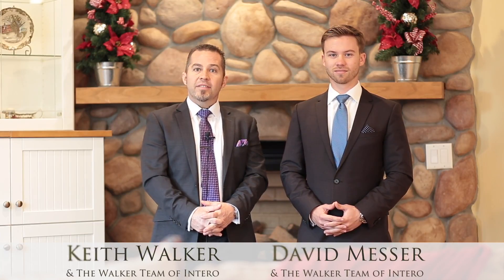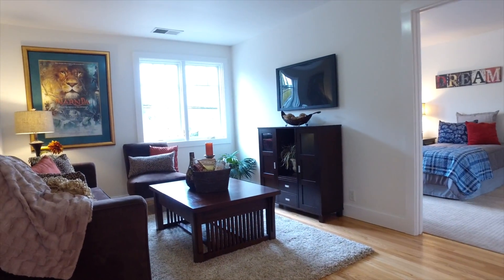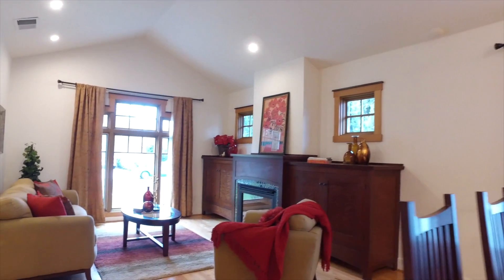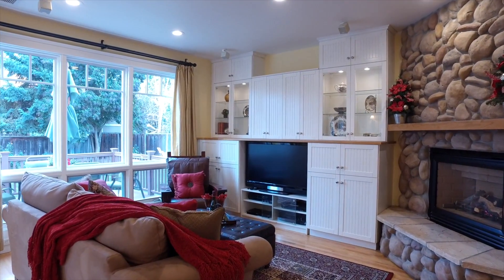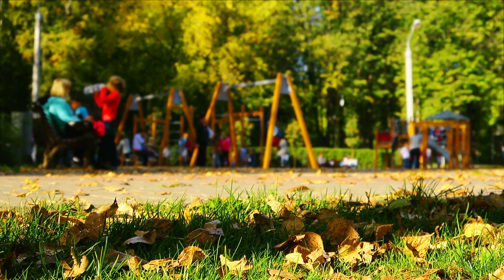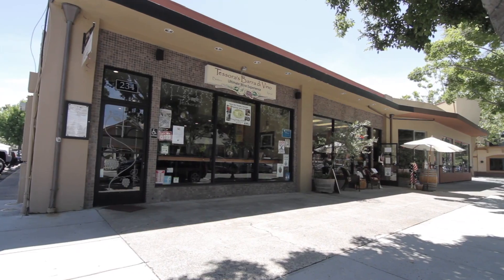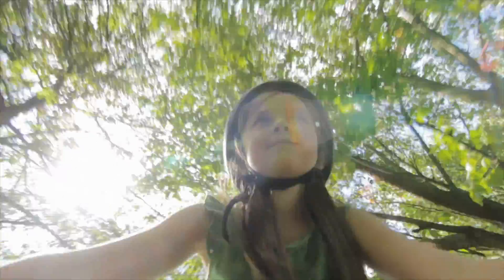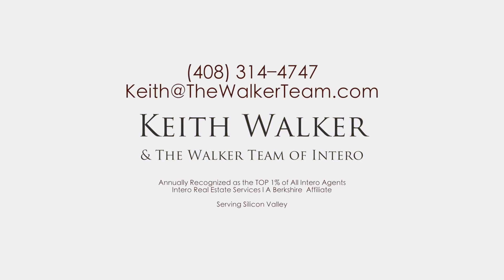176 N. Milton Ave, Campbell | Keith Walker Team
This video is about 176 N. Milton Ave, Campbell